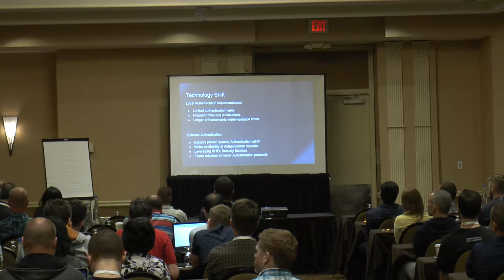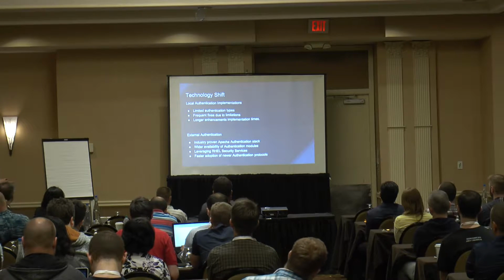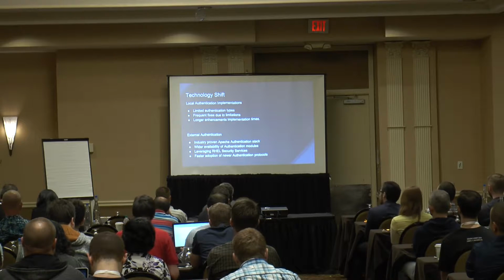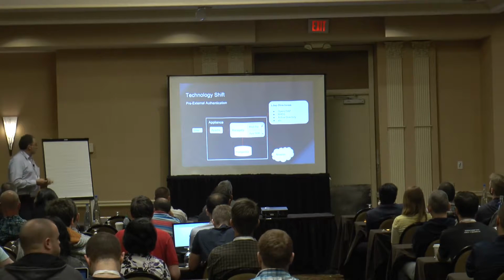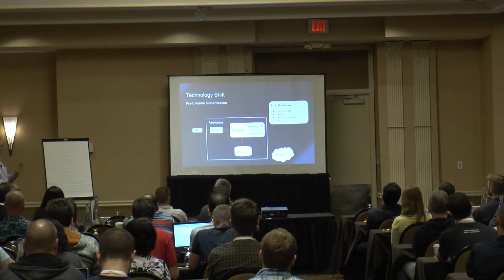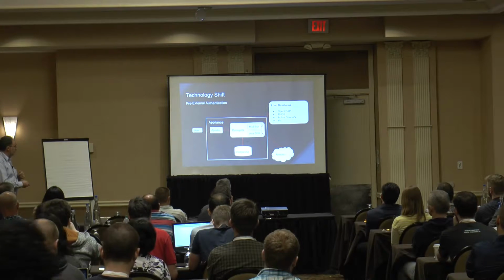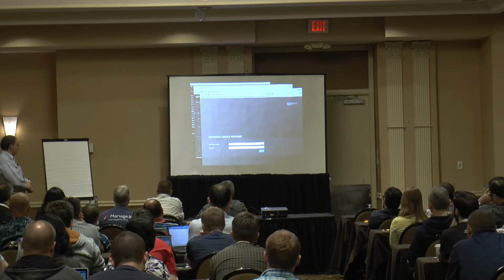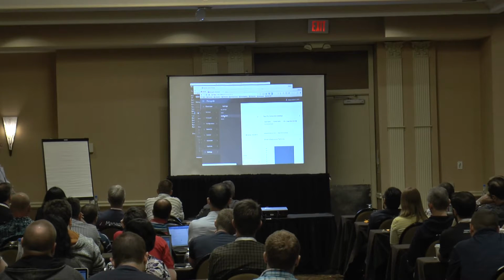Authentication - Alberto Bellotti - ManageIQ Design Summit 2016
ManageIQ Authentication by Alberto Bellotti at ManageIQ Design Summit 2016